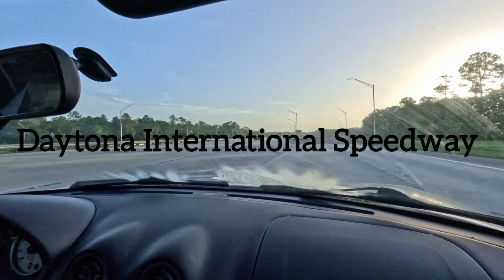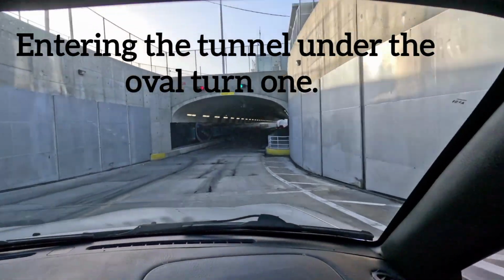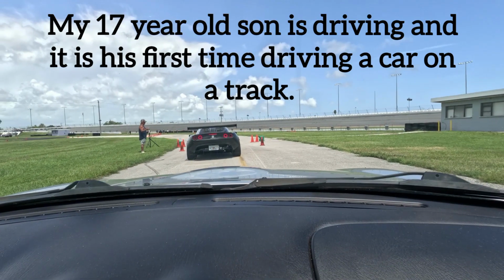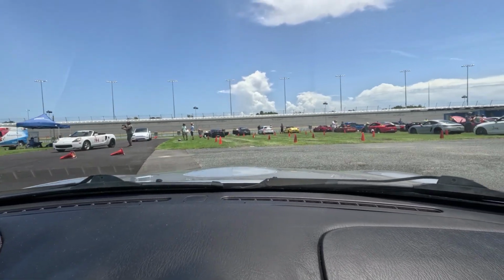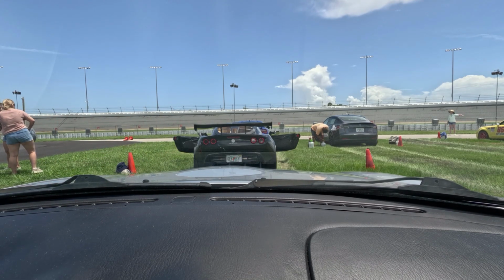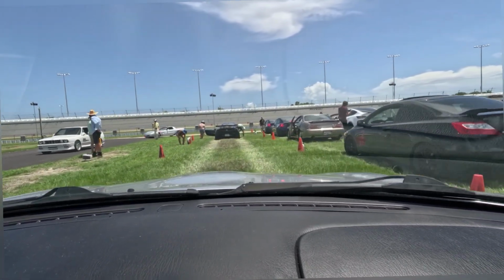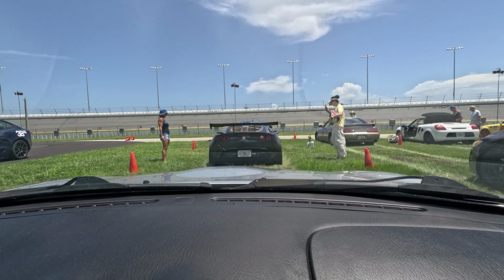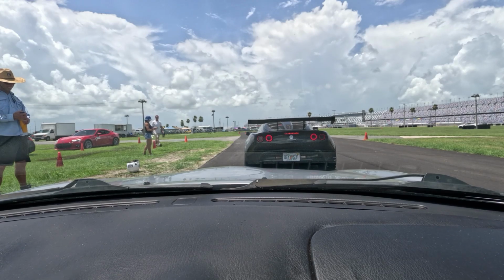MX5 POV driven hard!!!!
This is my 17 year old son's first time pushing a car on the track. The tires scream as he pushes the car hard. I also take the car for a few laps and make the tires yell for help. It was a great son and Dad experience.  This was just a warm up for him, as we will be going mx5 spec car racing. I am also looking forward to what he can do in the RX7 FD.